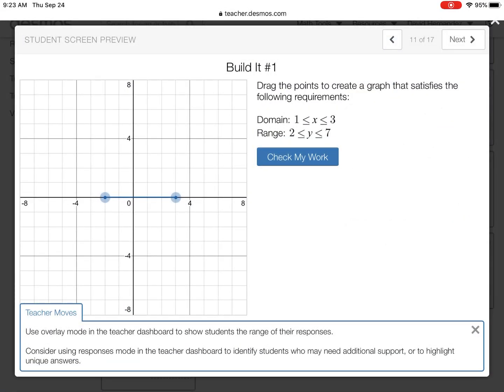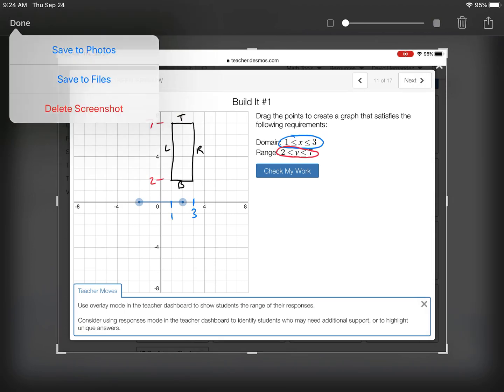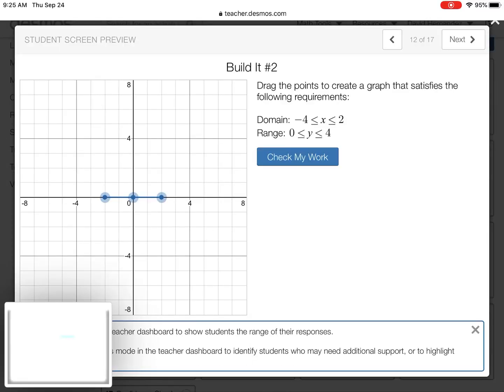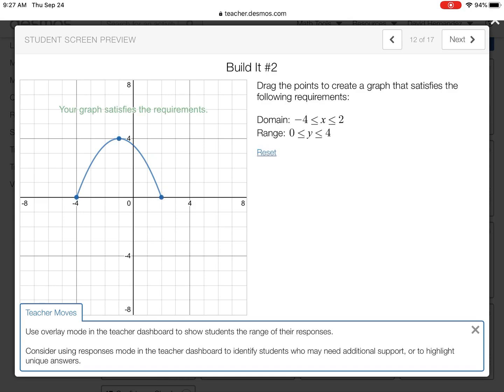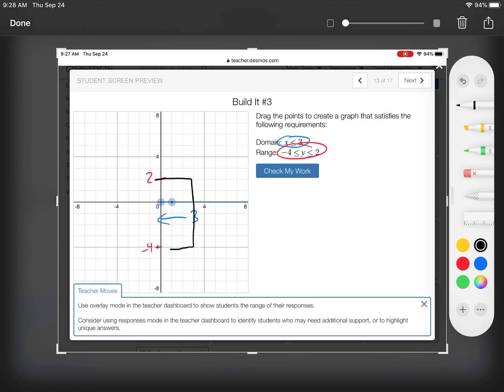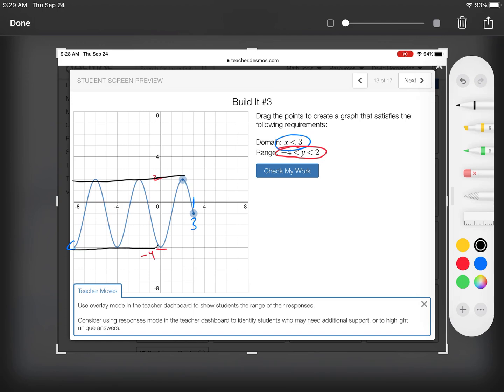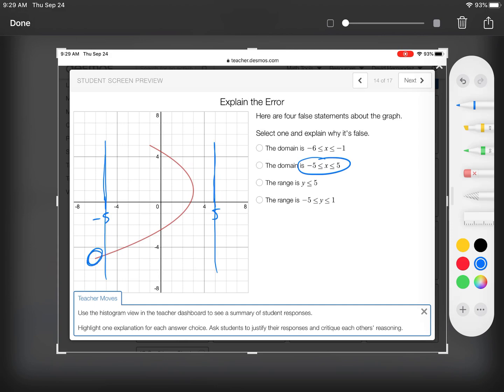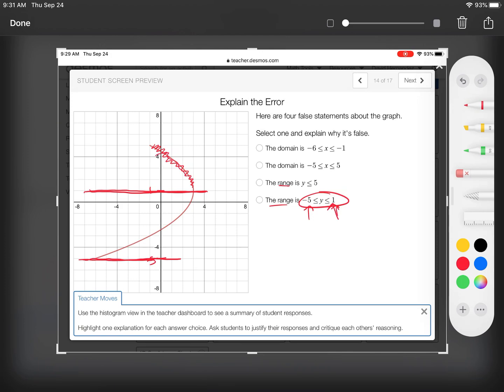Creating Functions with a given Domain and Range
Here I go over a Desmos Activity on finding the domain and range specifically the section where you have to create your own function with a given domain and range